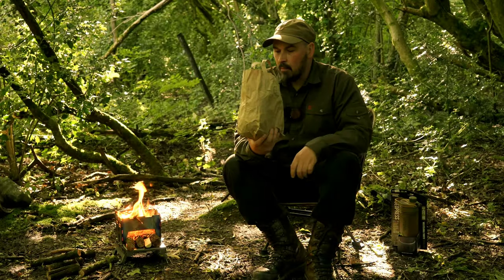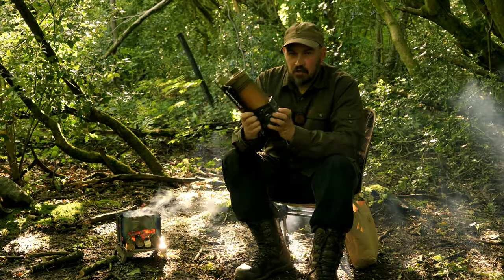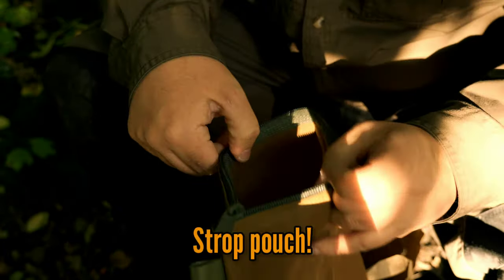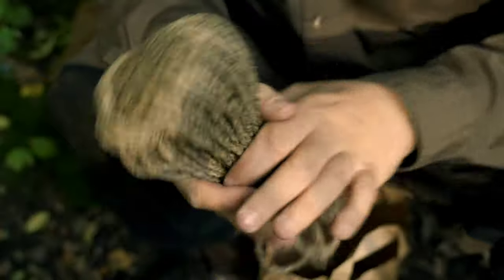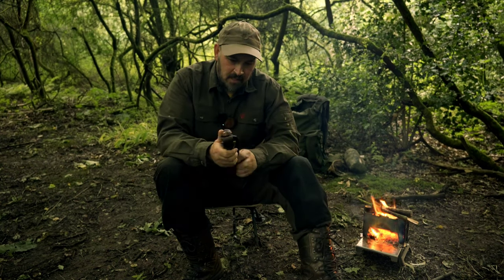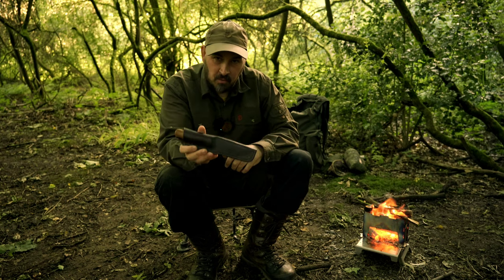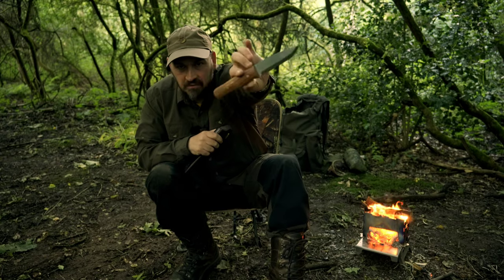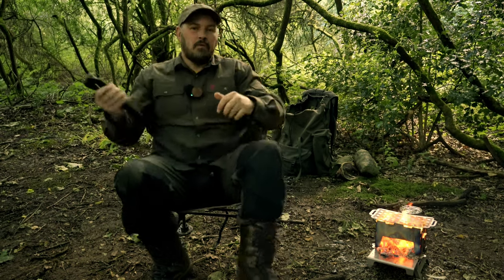Everything I Bought From the Bushcraft Show 2024 | Bushcraft UK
Hello there, my absolute favorite people! Thank you so much for joining me in this video. So, the Bushcraft Show has now been and gone, and in this video, I'm going to show you, ladies and gents, exactly what goodies I purchased during my time at the show. I really wanted to pick up a few things intentionally, but one thing I was lucky enough to purchase shouldn't even have been in the cards! Join me to find out what it was. BushcraftShow UnplannedPurchase ExcitedToShare 🌲🌳🏕️